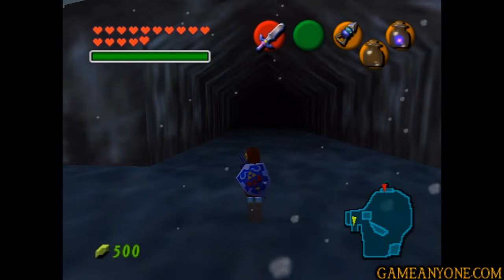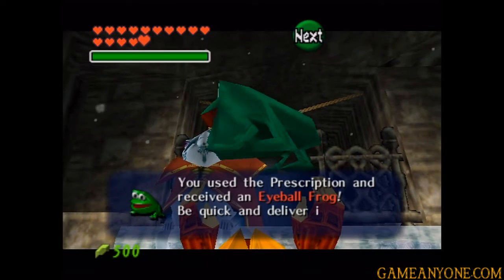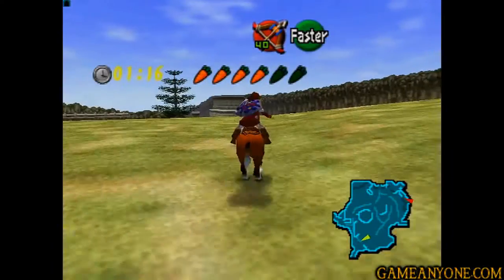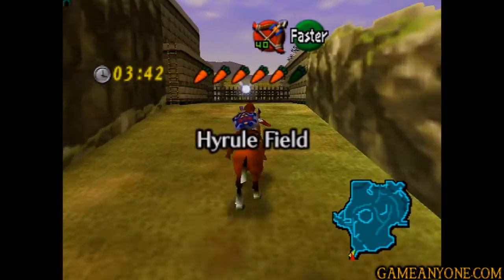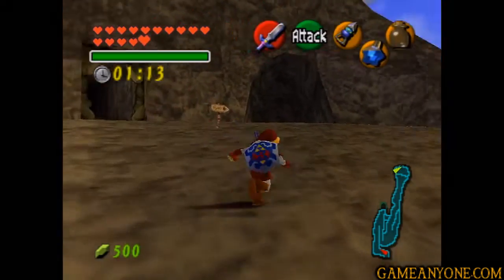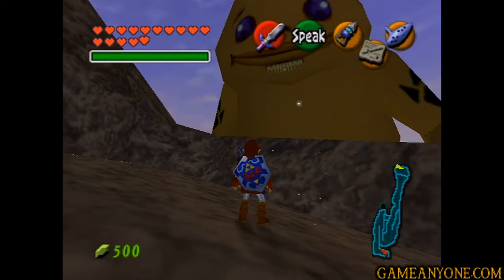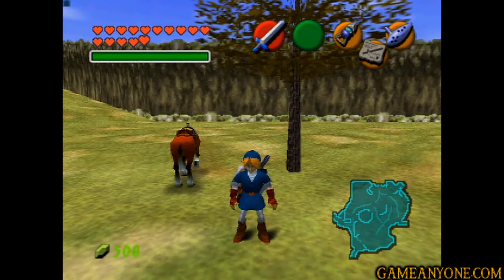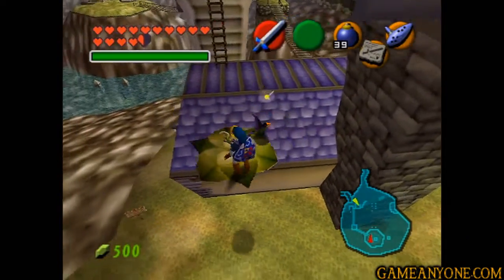Let's Play Ocarina of Time Part 36: Around the World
Trading various things to various people within various time limits to receive something totally awesome.